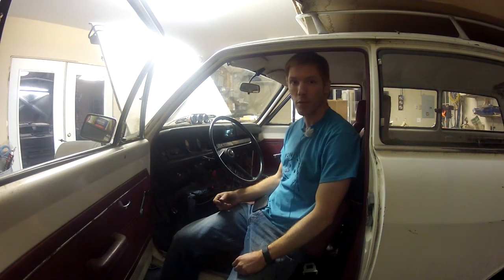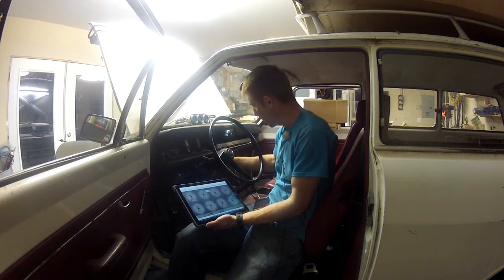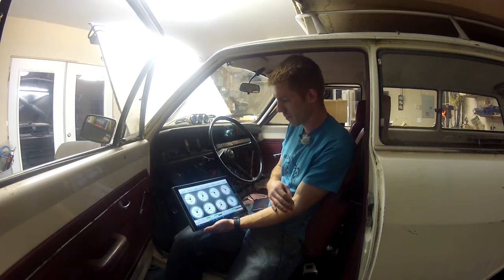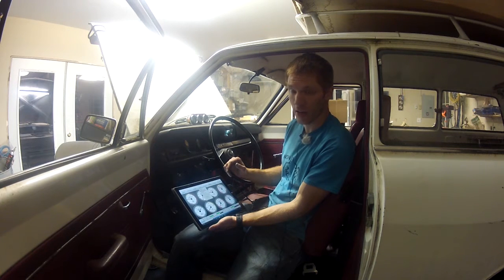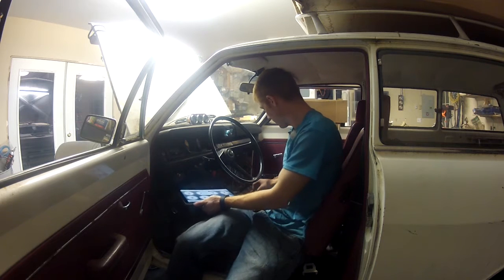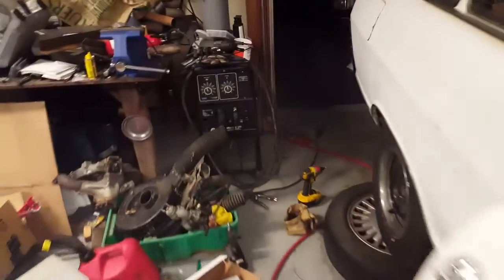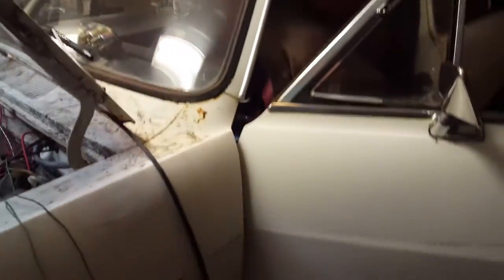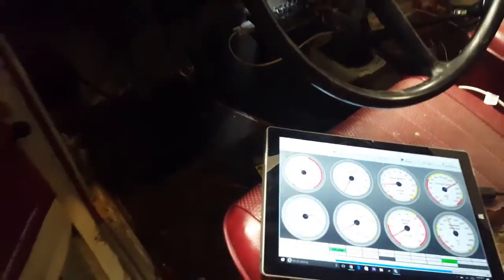1971 Opel Kadett First Start Megasquirt EFI Conversion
[update: after resetting the requred fuel calculations and enabling/adjusting the Idle Air Control, the engine is now idling normally and not running rich]

Yes, the audio is out of sync, I may re-upload tomorrow. This is my first attempt at starting the Opel Kadett on EFI using Megasquirt-II and the TBI unit from an Iron Duke. It was sucessful, but I have a few things to sort out. It's running pig rich and it's idling way high. But otherwise, success!